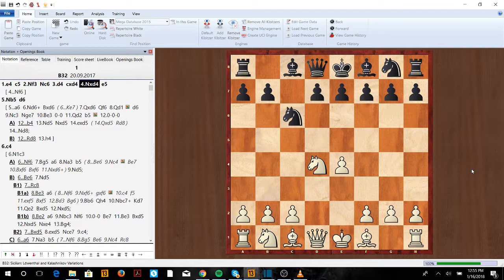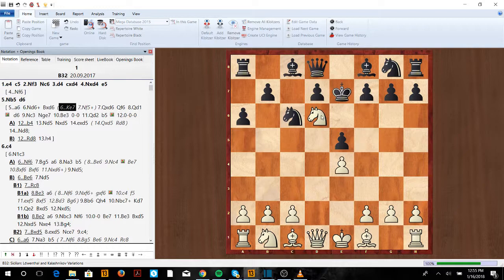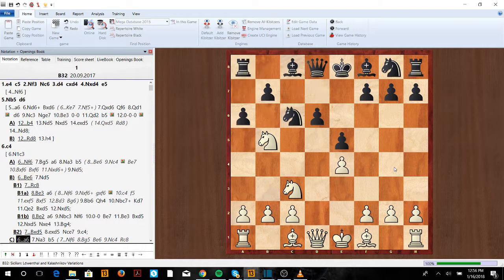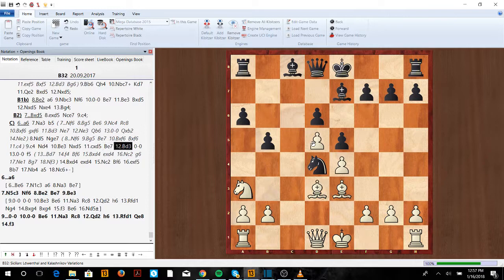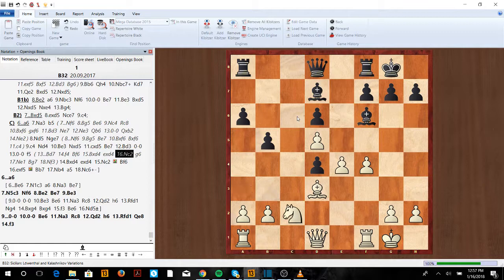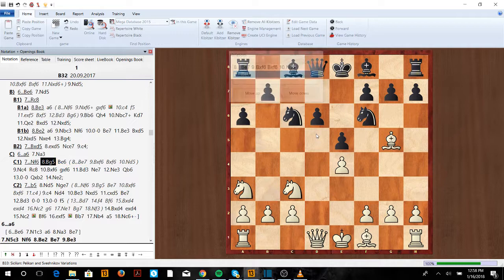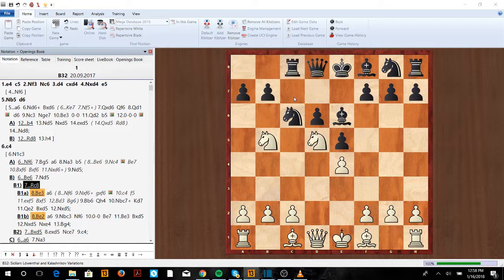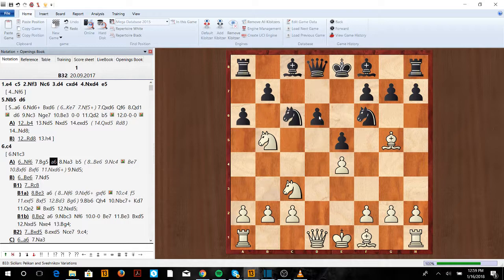How to beat the Kalashnikov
In this video we take a look at how to play against the Kalashnikov. A tricky opening where its very important which move order and where to put your pieces. Also make sure to check out Wolfchess.org for puzzles, lessons and more videos!